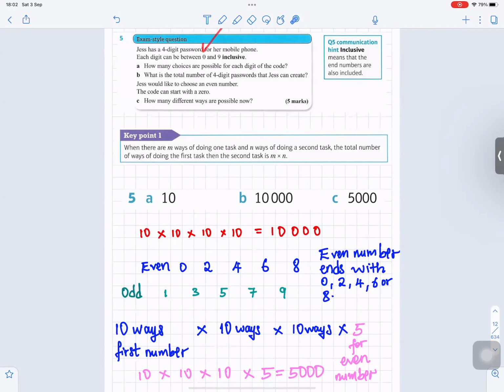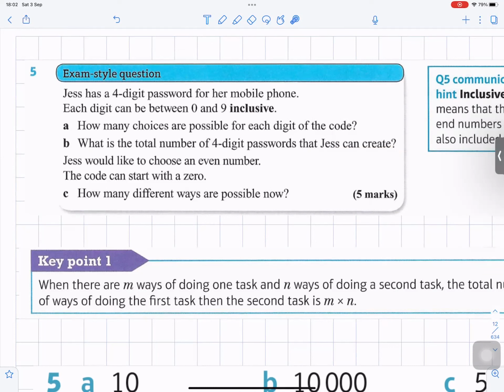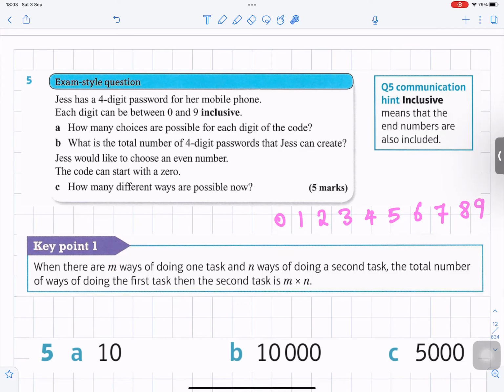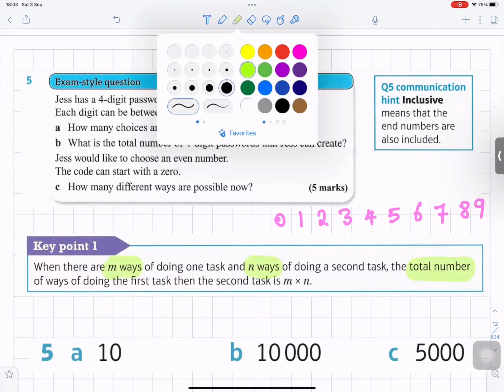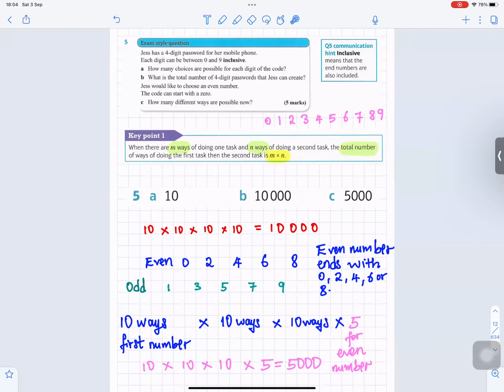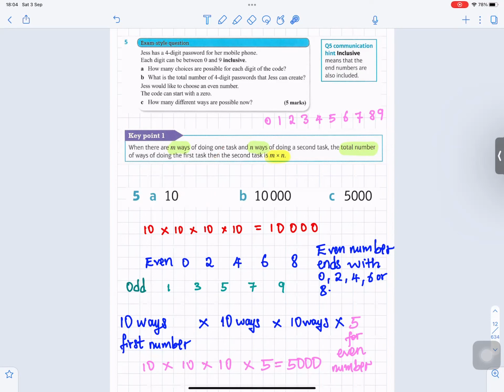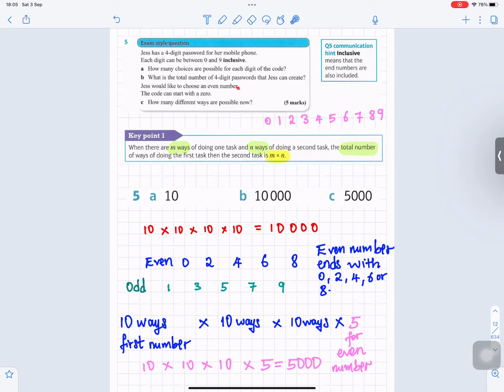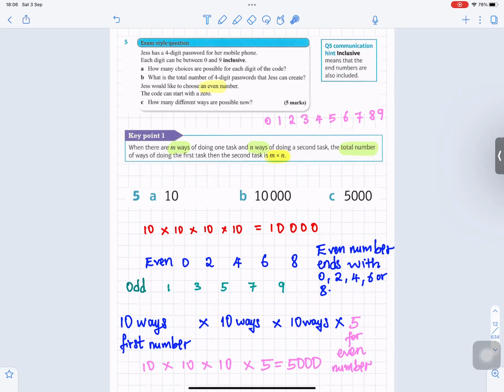Number problems and reasoning 1 1 q5